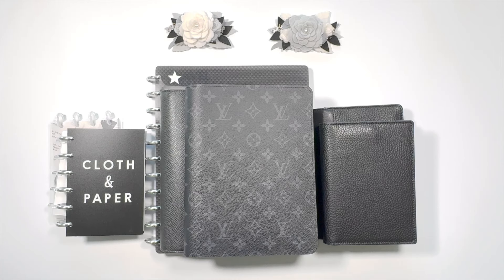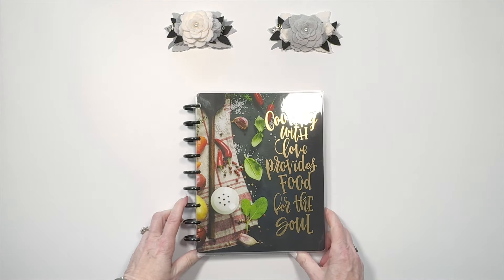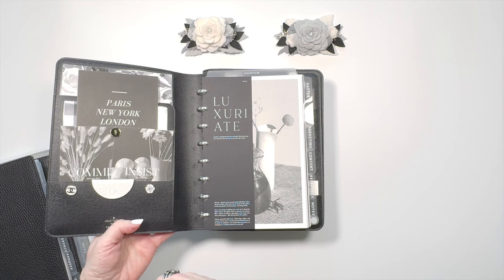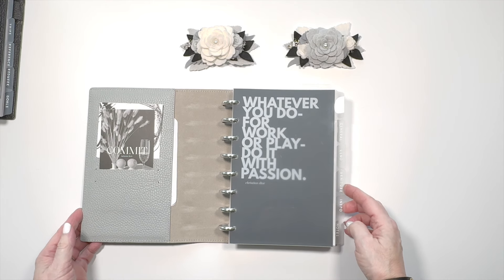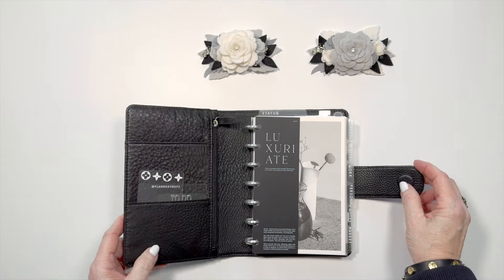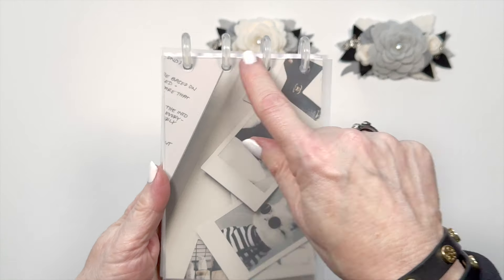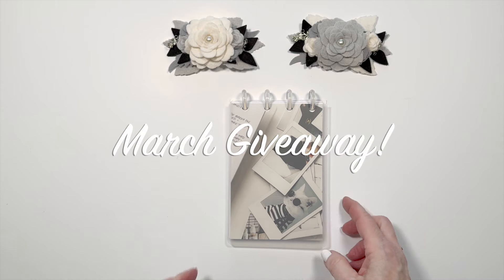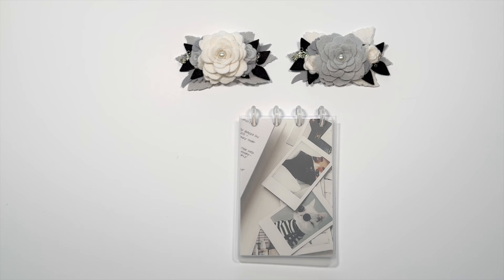Planning Journey: My Comprehensive Advice On 8 Disc Planner Sizes And Uses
Details about all the sizes of discbound planners and their uses are included in this video. Last video for the March Giveaway which closes on April 10, 2024.
USING TO IMPROVE MY MARKETING SKILLS & VIDEOS (TRY FOR FREE)
TECH STUFF USED ON MY CHANNEL:
🖤 Wireless Microphone
🖤 Lavalier Mic - Works with WIreless)